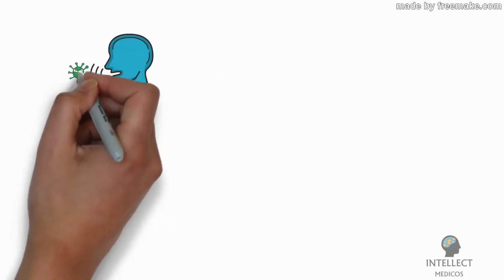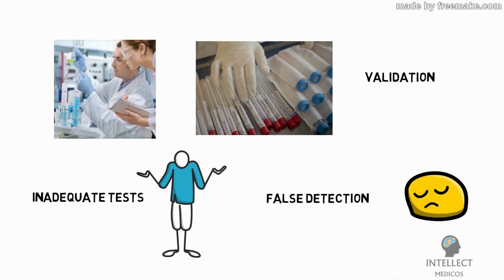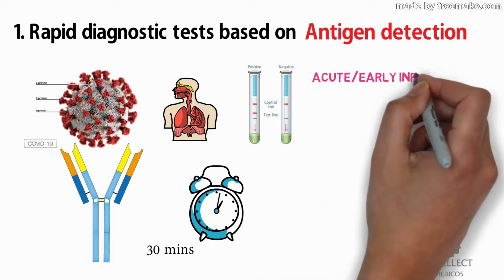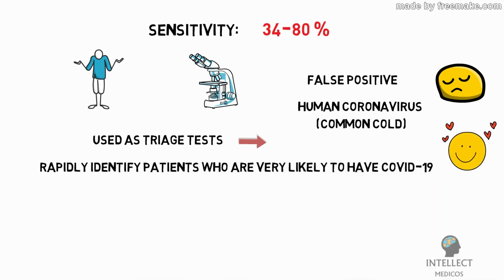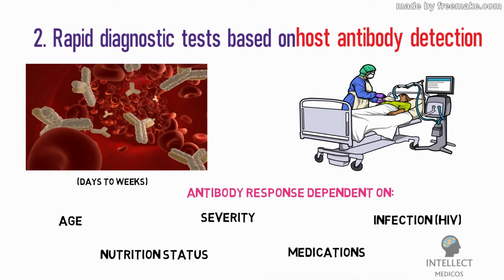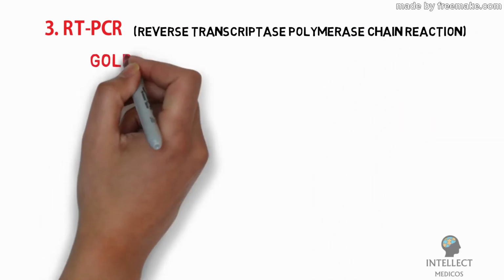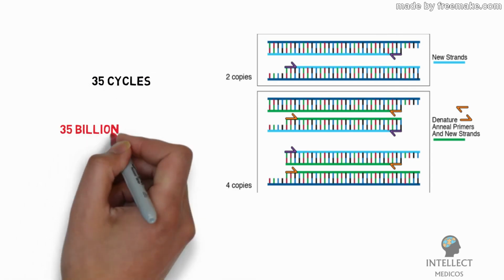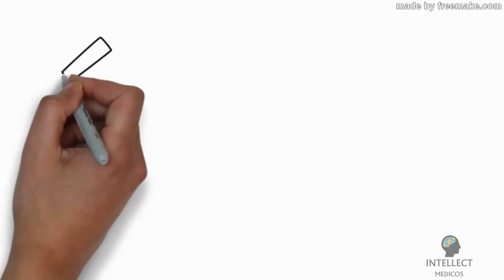COVID-19 DIAGNOSIS: Which is THE MOST ACCURATE TEST?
Current Understanding about Gold standard test for COVID-19 RT-PCR Vs Antibody test and Antigen detection Test.